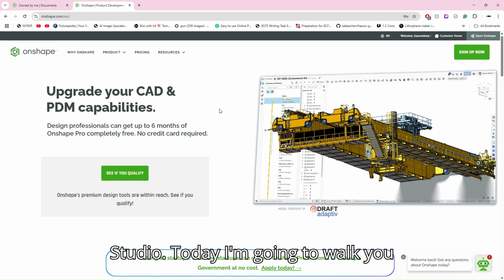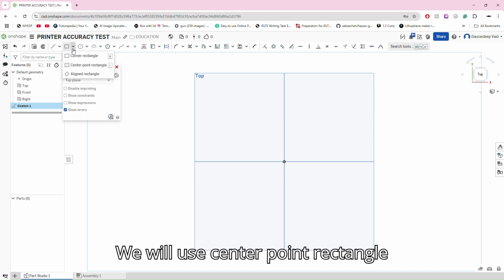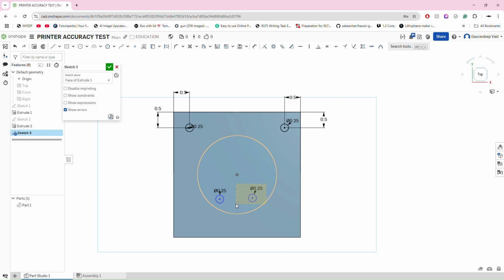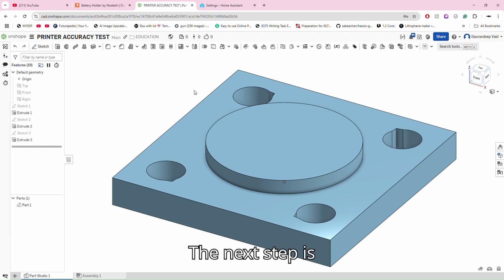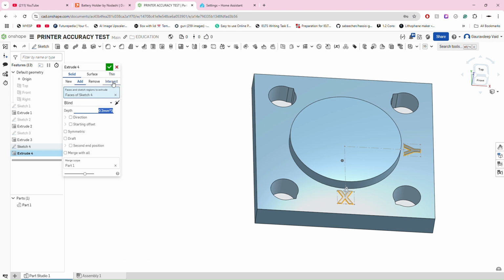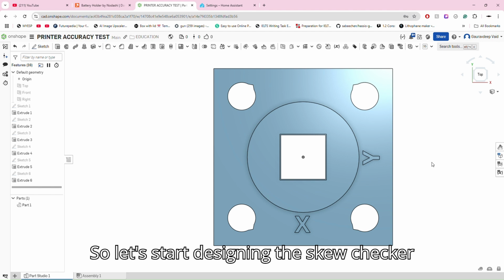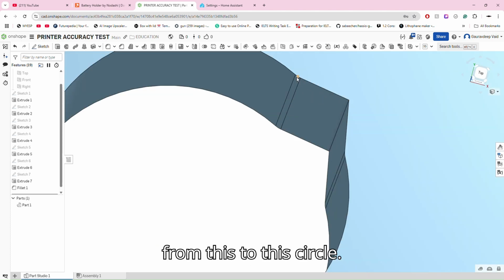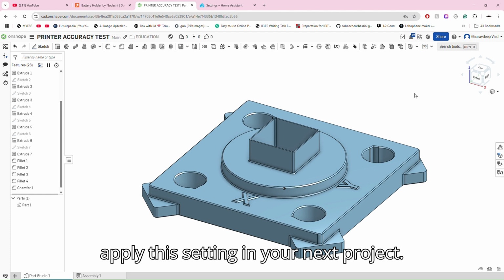Onshape Beginner Tutorial – Design This 3D Printer Calibration Test (Step-by-Step)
In this video, I walk you through step-by-step how to design a 3D printer calibration test model using Onshape — a powerful, free cloud-based CAD tool.

Whether you're new to CAD or just getting started with 3D printing, this beginner-friendly tutorial will show you:

How to set up a new project in Onshape

How to draw and extrude features

How to test for dimensional accuracy, hole size, shrinkage, skew, and flow rate

Tips for designing clean, printable geometry with radiuses and chamfers

This calibration model is perfect for tuning your slicer settings like flow rate, XY compensation, and checking for printer skew using Klipper firmware.

🎯 If you’re serious about improving print quality — especially before building things like Gridfinity drawers — this video is for you.

💬 Drop any questions or feedback in the comments. I’ll reply and help you out!

🔧 Tools used:

CAD: Onshape

Slicer: OrcaSlicer

Firmware: Klipper